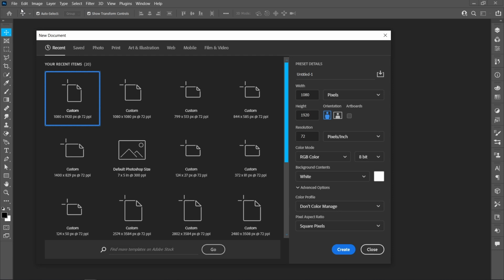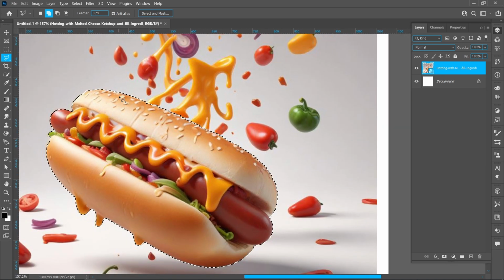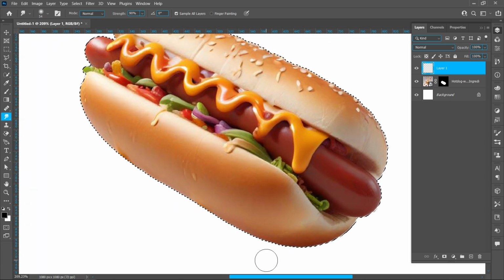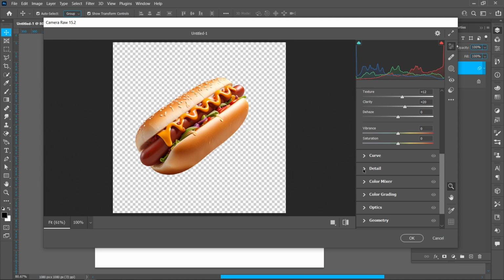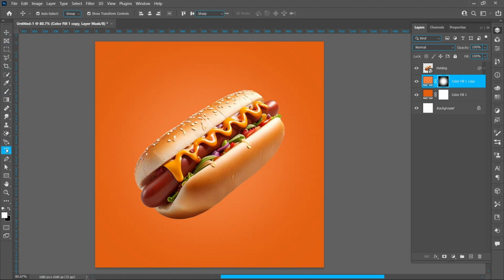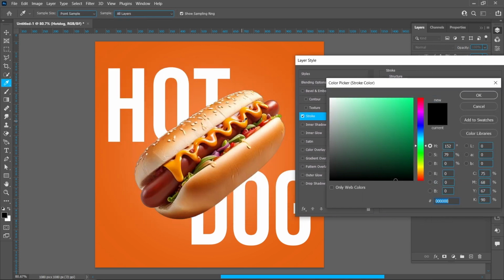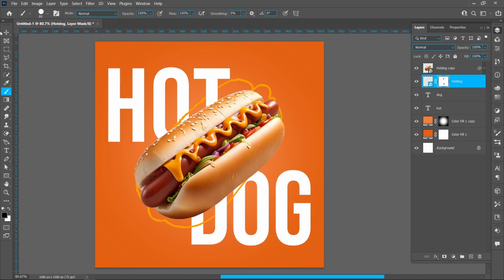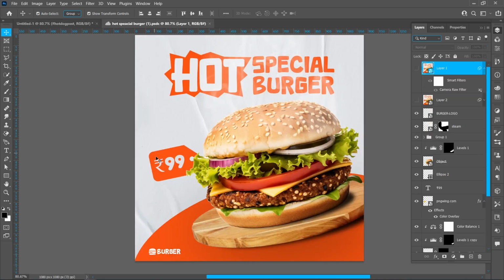Social Media Post Design In Photoshop | Hot Dog | Step By Step Tutorial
{ DESIGNER ANUPAM }